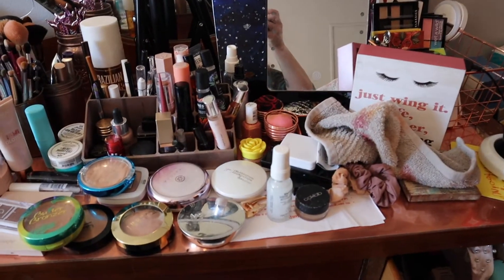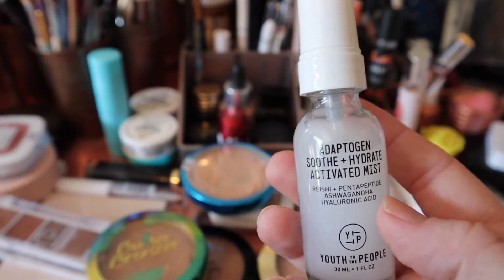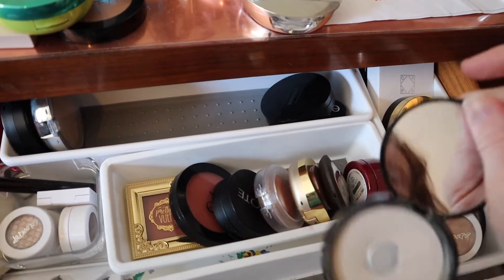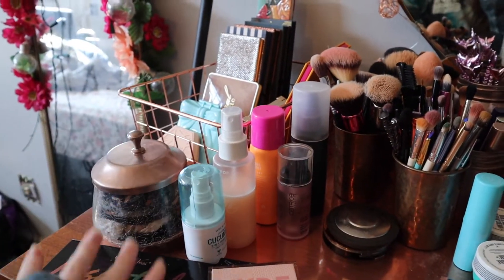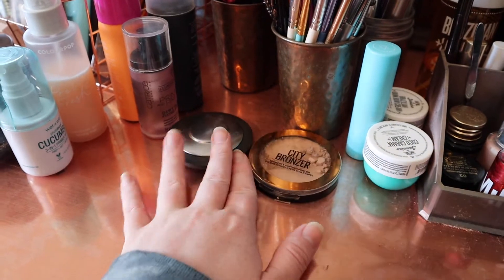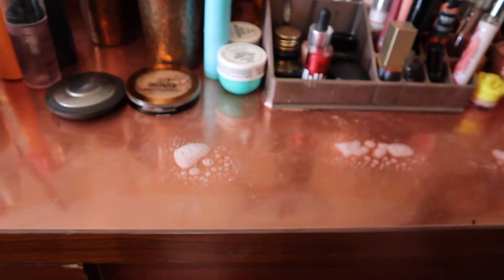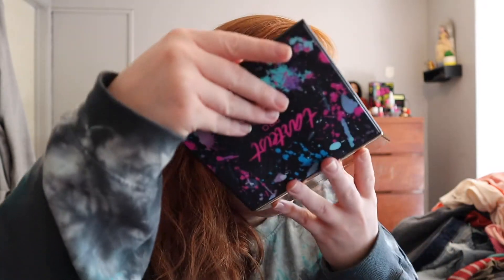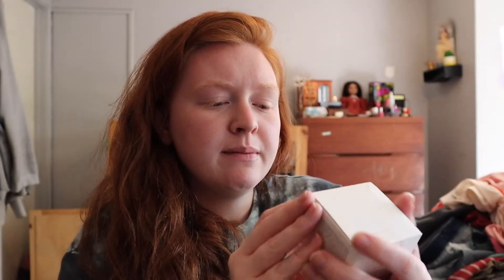CLEAN WITH ME // cleaning and organizing my vanity!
Hello, everyone! My vanity area is a mess, so today we’re doing a clean with me, and I’m unboxing my Boxycharm Premium box as well!

Thank you for your patience while I learn all the features on my camera, any suggestions on how to get better lighting and a better setup in a small space are appreciated! Also, I apologize if the sound is a little off, the air conditioner was running the entire video and I tried to edit it out as best as possible, but I feel like my voice sounds a little distorted.

Sidenote: I’m a mom, I have a small house, and I work full time. My house isn’t perfect, and neither am I, so please refrain from any negative comments on any laundry or clutter that you may see in the background :) Thank you!